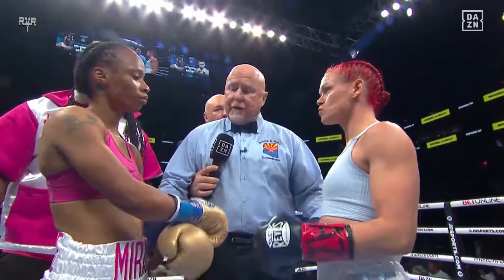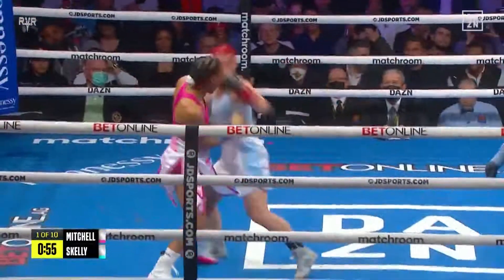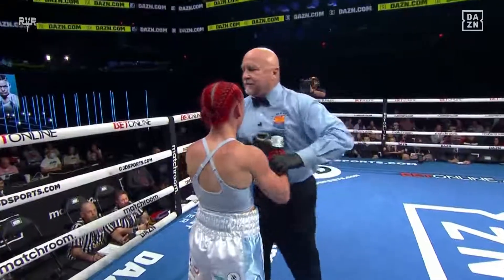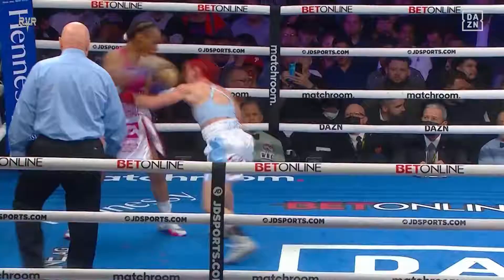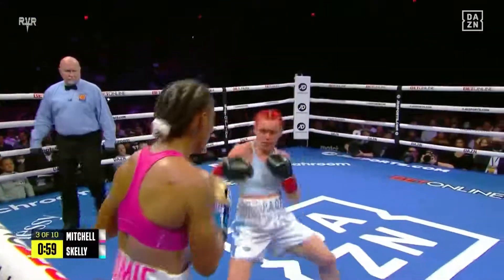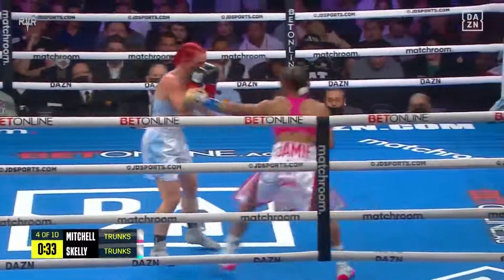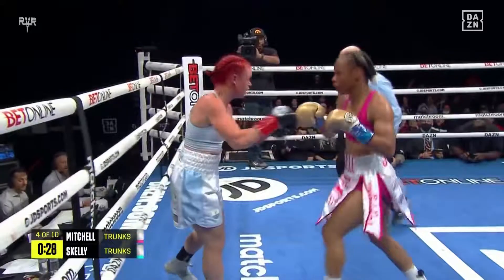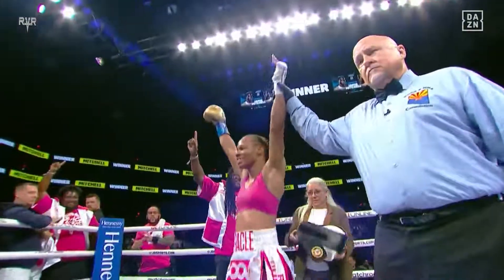Jamie Mitchell vs. Carly Skelly //Highlights